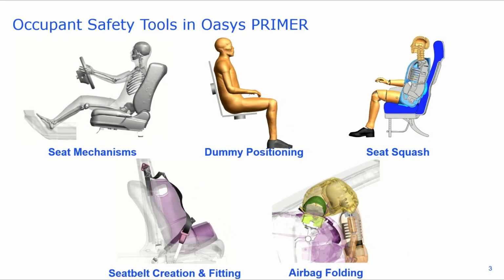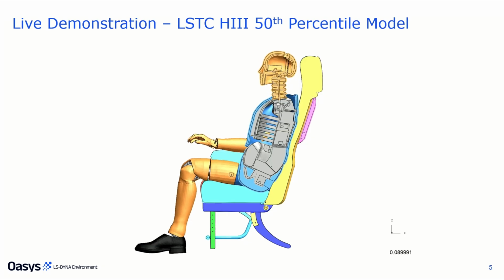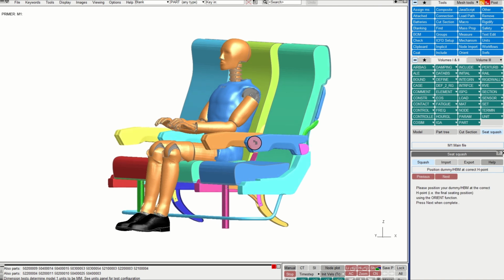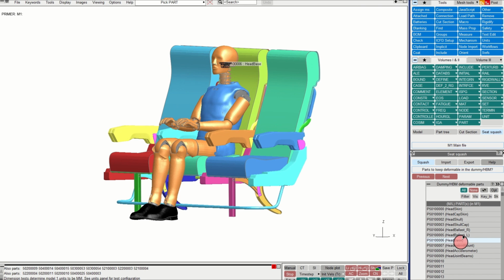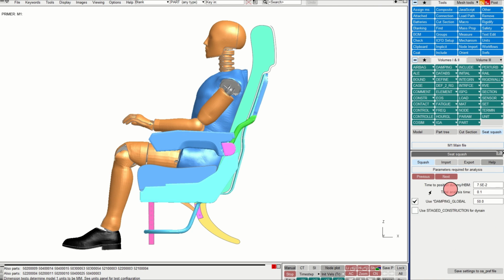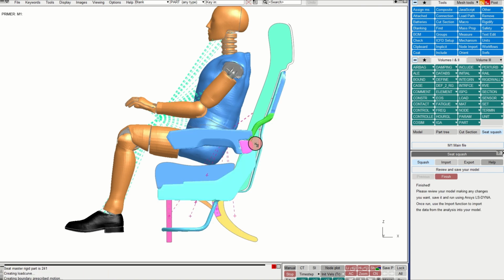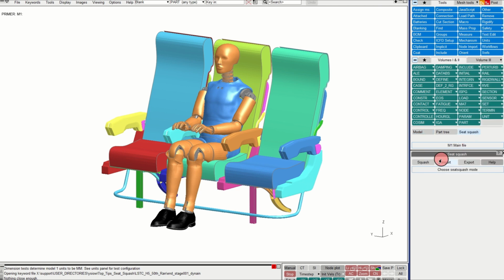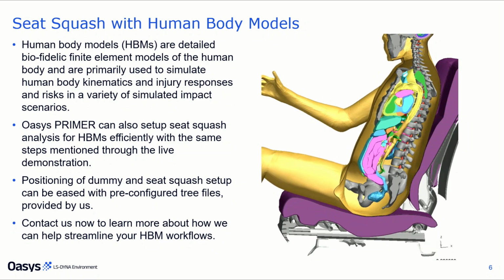How to Set Up a Seat Squash Analysis Using Oasys PRIMER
Cross edges between your dummy and seat foam elements can cause instability and errors in your Ansys LS-DYNA analysis. Instead of manually morphing foam elements, learn how Oasys PRIMER can help you efficiently set up a seat squash analysis to depenetrate dummy and foam elements.

What you’ll learn:
• The occupant safety tools available in Oasys PRIMER
• How to set up your own seat squash analysis in PRIMER
• How to import deformed seat foam results back into PRIMER